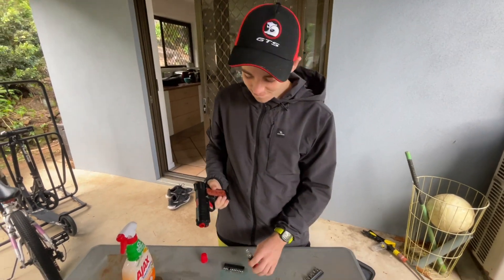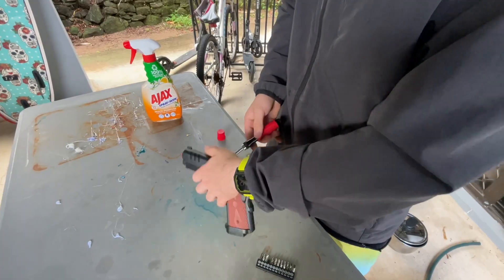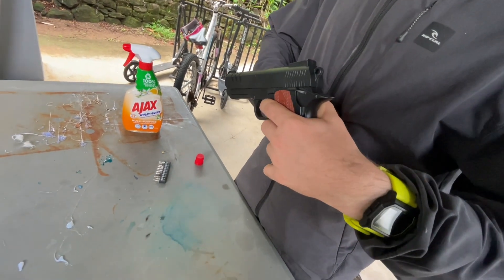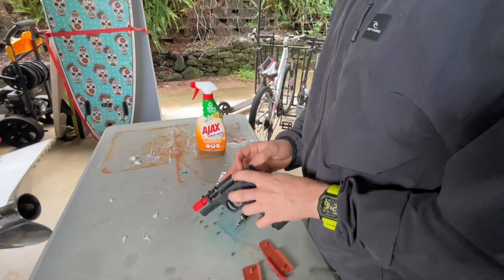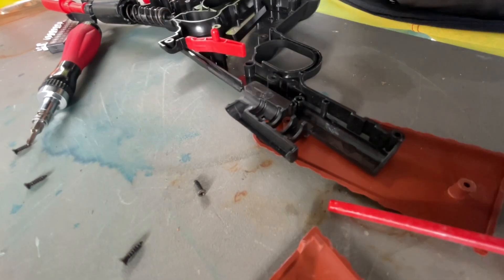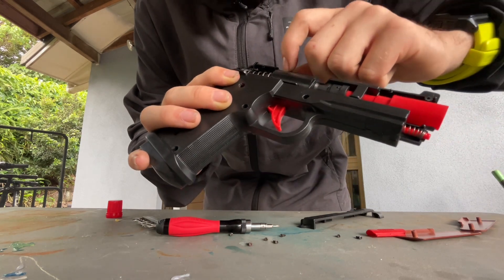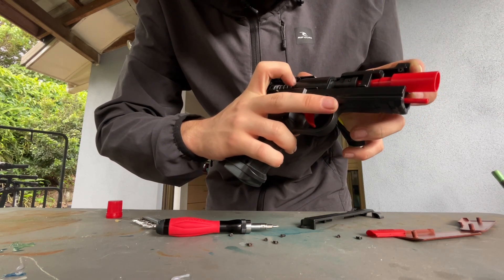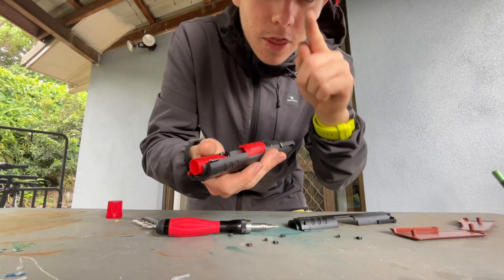Attempting to fix my mate's broken gel blaster pistol.